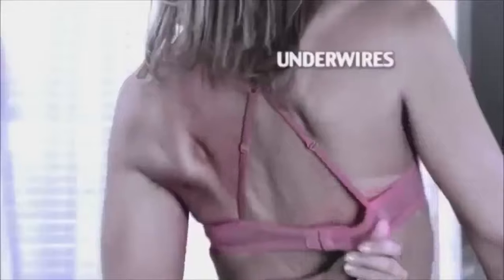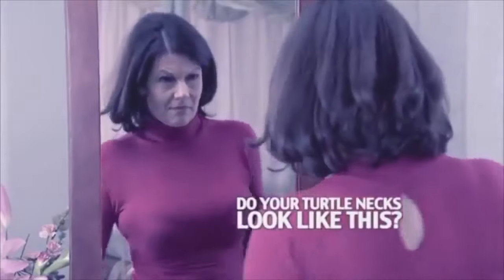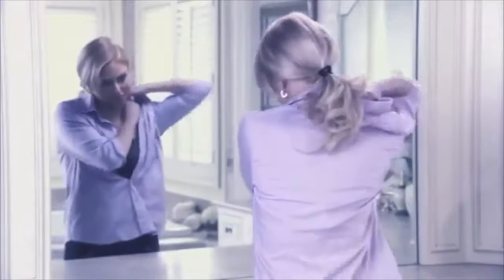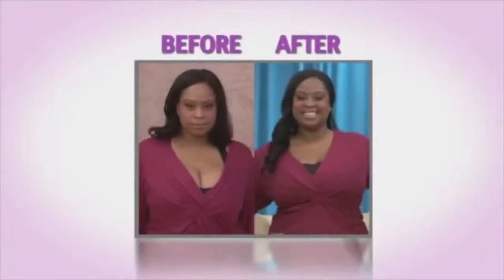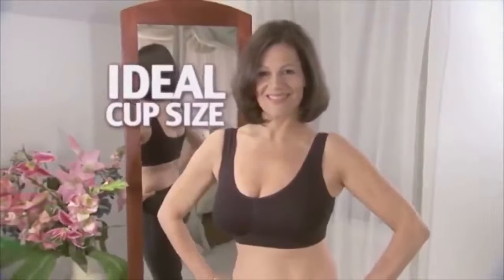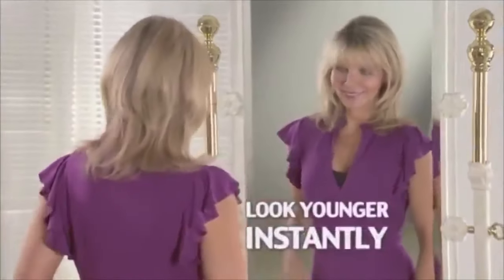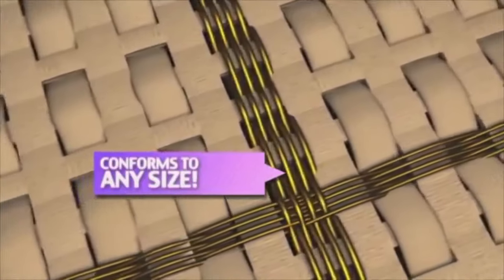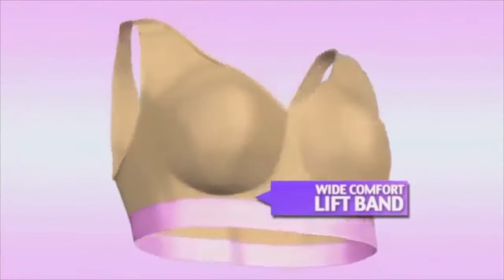Not race of nakedness，Good wrapping，Lift up and gather，Collect accessory breast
No restraint with wire-free design,  more comfortable! Fits to the breast shape, stable lifting without shifting.